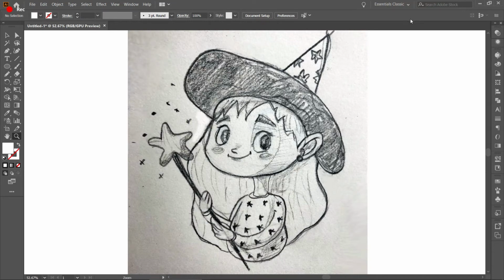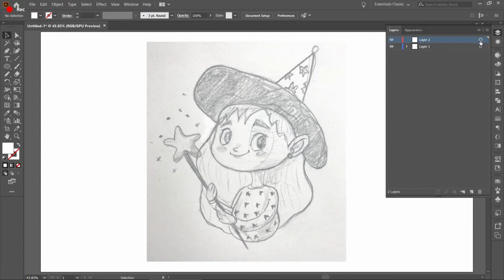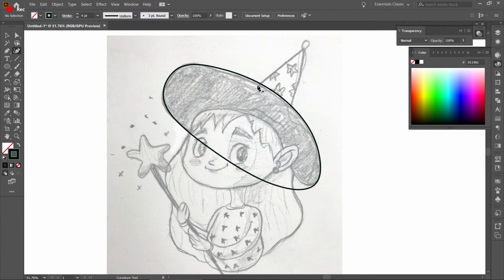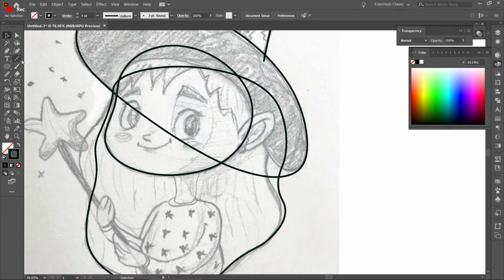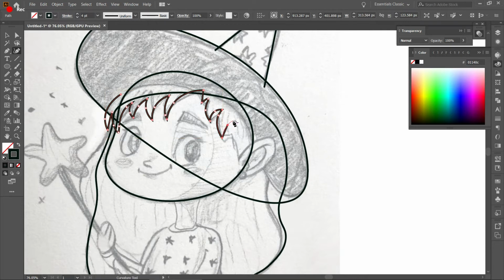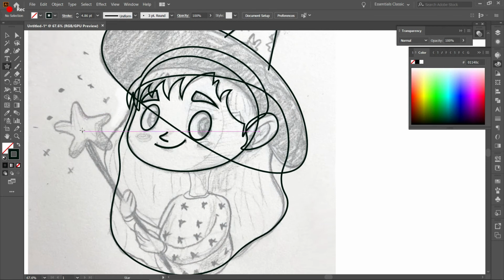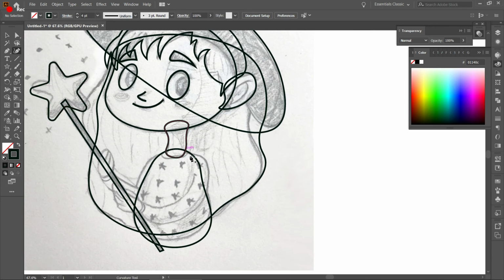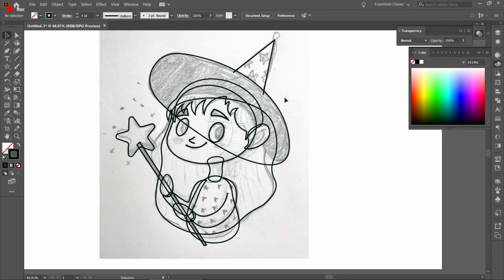Color with illustrator like a PRO!! part 1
i'm starting a series of detailed tutorials teaching my style of illustration !
this is the first one !
first part for creating vector lines in illustrator
make sure to check all the parts to finish class !